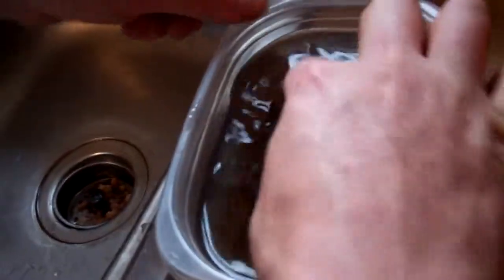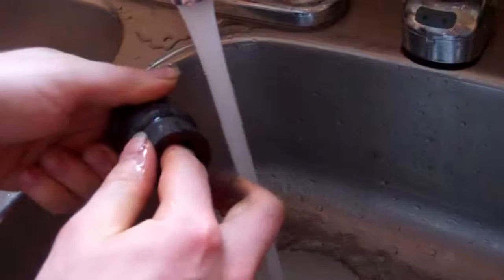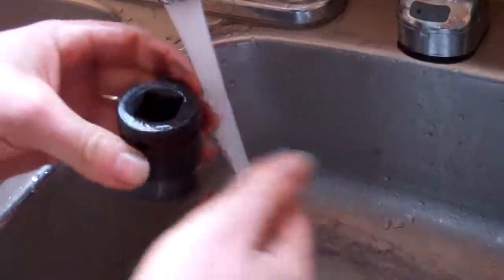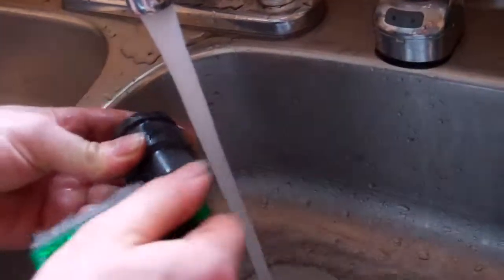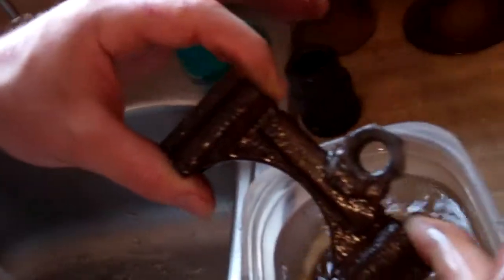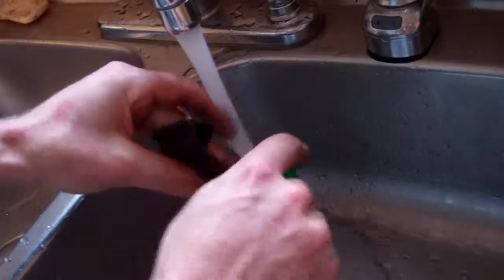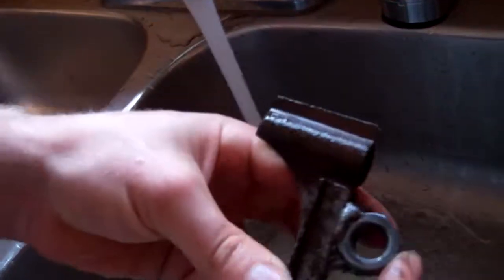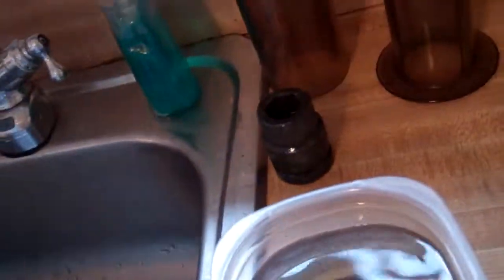Rust removal test: Part 3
Here the vinegar has already cleaned off one of my tools, I rinse it off and check the other piece.